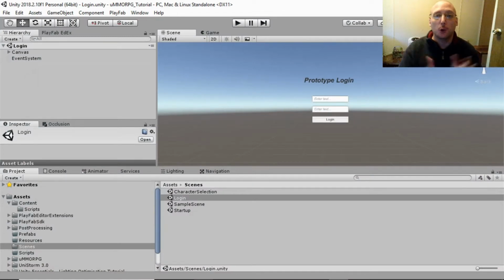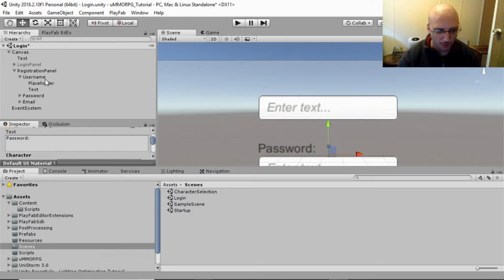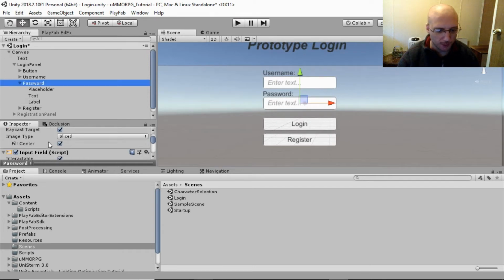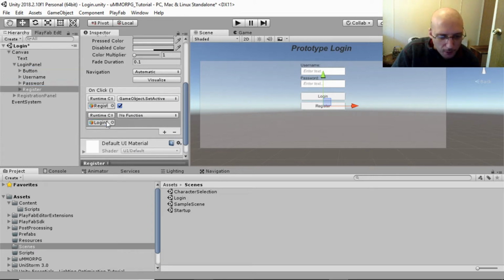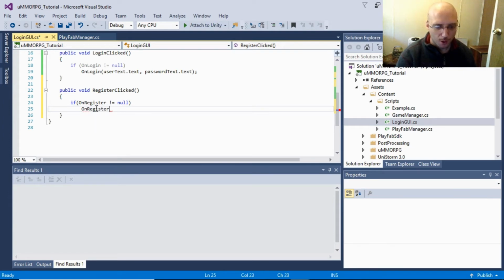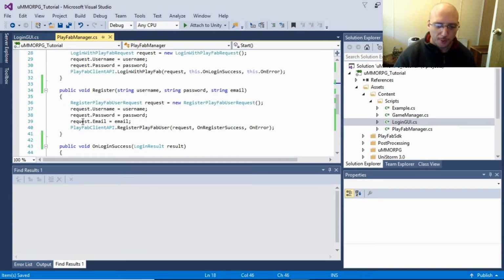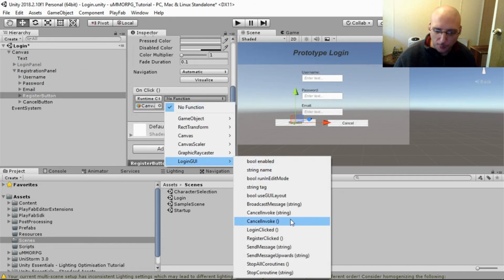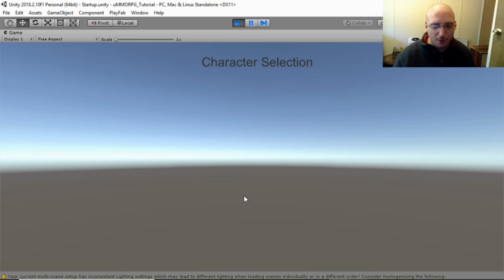EP7: PlayFab Registration | uMMORPG Tutorials | Unity MMO Creators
Today we finish off the Registration and Authentication using PlayFab!

Introduction to Game Design, Prototyping, and Development: From Concept to Playable Game with Unity and C# (2nd Edition)